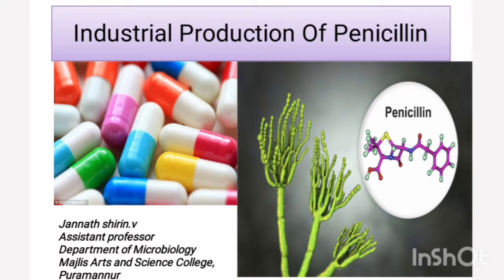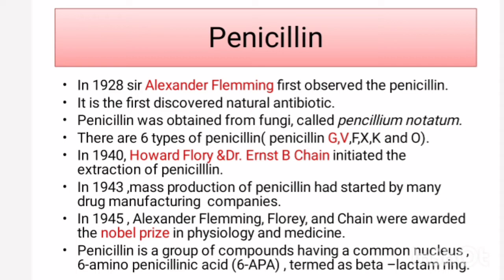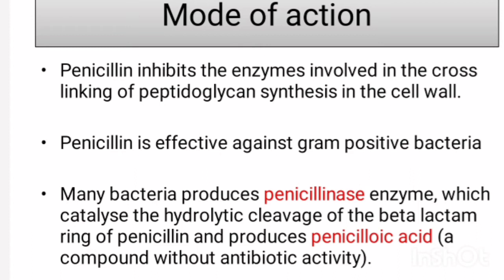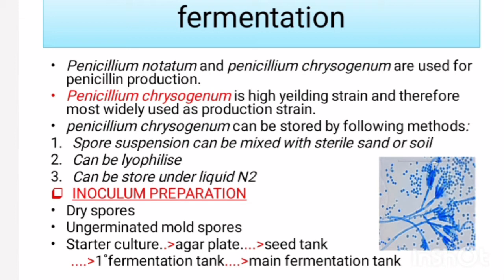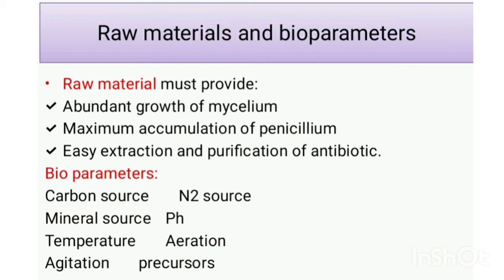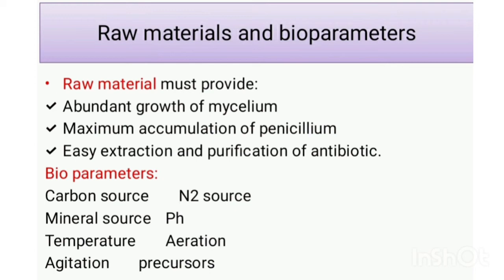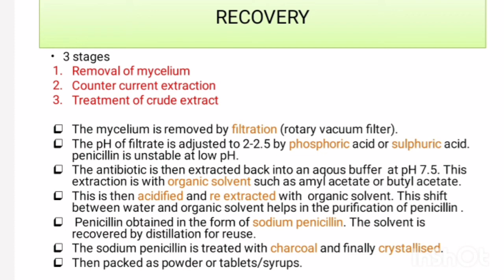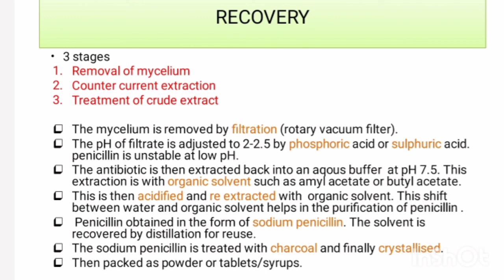Penicillin production/Industrial Microbiology/Fermentation/Recovery/Antibiotic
Penicillin is a natural antibiotic produced by Pencillium chrysogenum. All penicillins are beta lactam antibiotics.Pencillium is a multicellular fungi. Penicillin is purified for use as an antibiotic medicine.Fermentation is the technique used for the commercial production of penicillin.penicillin antibiotics were among the first medications to be effective against many bacterial infections caused by staphylococci and streptococci.